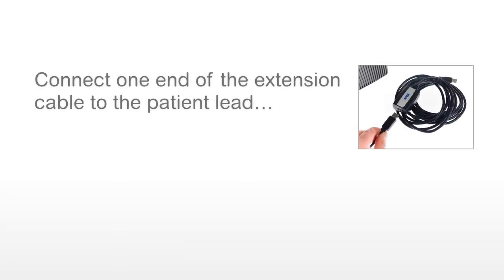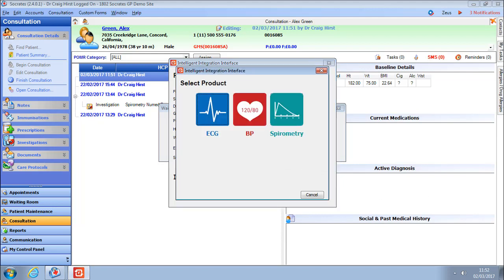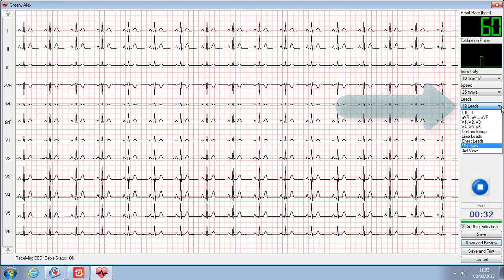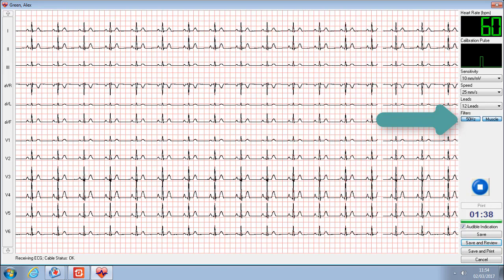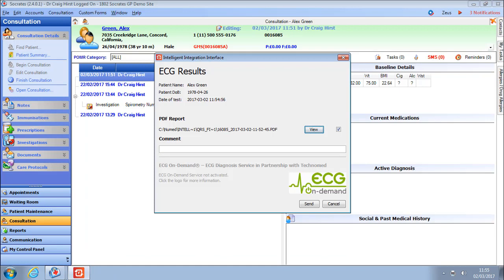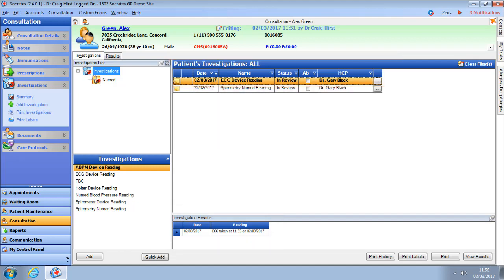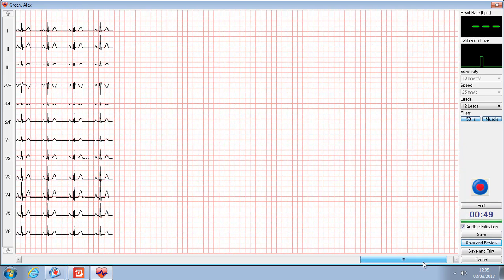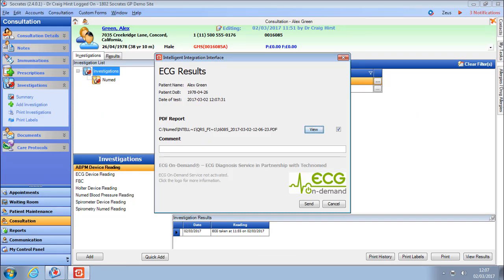I3 Socrates Universal ECG Training Video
The Universal 12-Lead Interpretive ECG machine from QRS Diagnostics is an easy to use, portable and lightweight resting ECG device that plugs directly into any PC. The Universal is ideal for primary care ECG clinics or a GP Surgery on a limited budget.